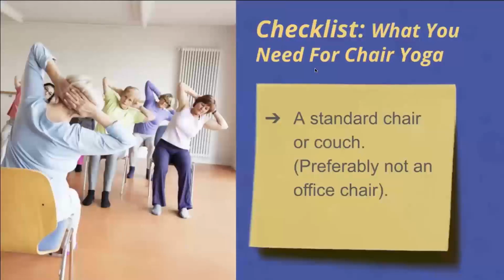Chair Yoga: November 20, 2024 | Senior Chair Yoga | GoGoGrandparent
Engage in a revitalizing Chair Yoga session tailored for seniors, focusing on enhancing flexibility, balance, and muscle strength. This seated yoga routine offers a gentle approach to exercise, making it ideal for older adults seeking to improve mobility and reduce joint stiffness. Whether you're new to yoga or have limited mobility, this class provides accessible movements to support your health and independence. Join us to experience the benefits of yoga from the comfort of your chair.

00:00 - Intro
06:40- Exercise Starts